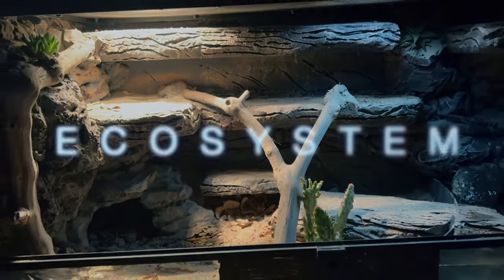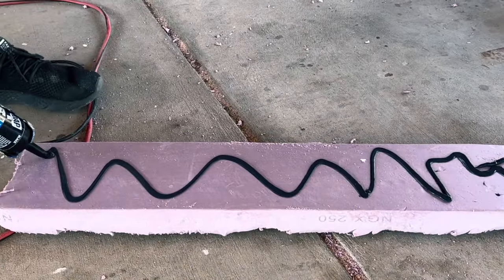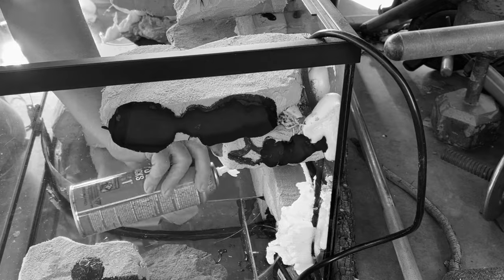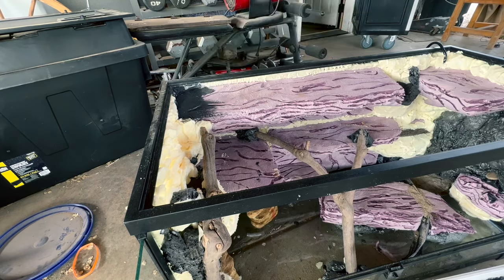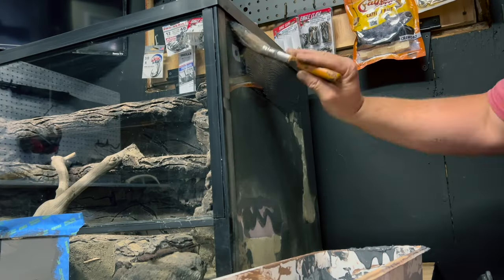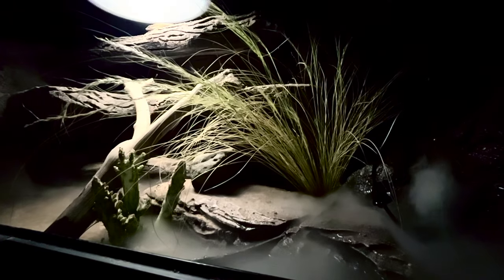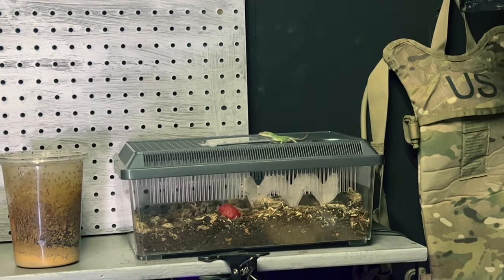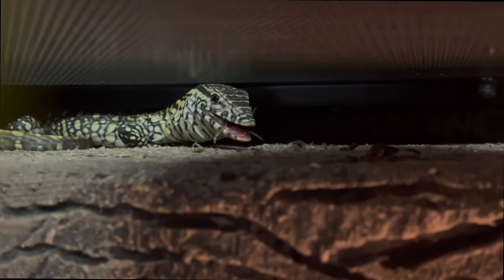I Made A Desert ecosystem Paludarium For A Nile Monitor!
In this desert simulation we have life thriving until the anole geckos joined the ecosystem. They ate everything that moved. My nile Monitor loves this enclosure but will out grow it in about 6 months. I'll have to make a Big Monitor enclosure inside my house for her.
If you like Terra green then you will love this channel

ALL links do bring me a small profit at no cost to the buyer. Thank you for your support. All money made goes back into the channel!